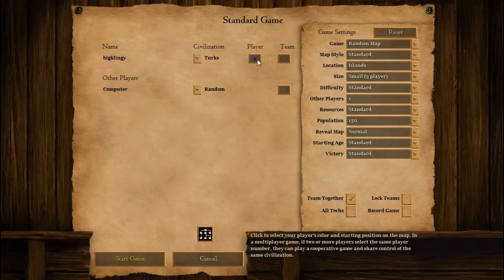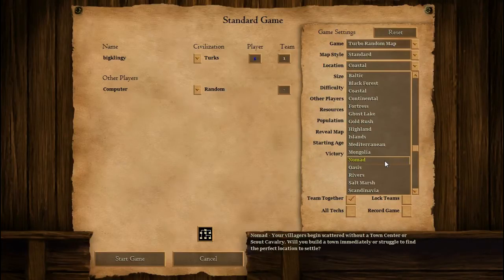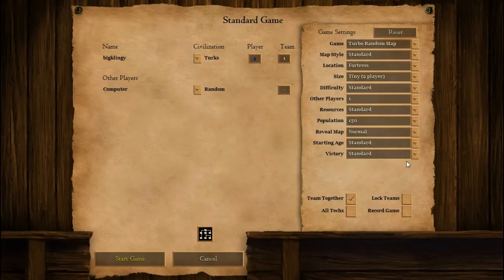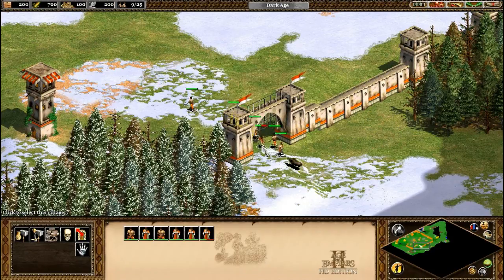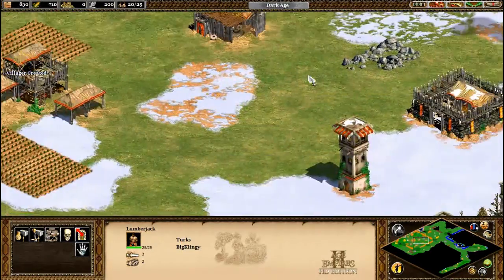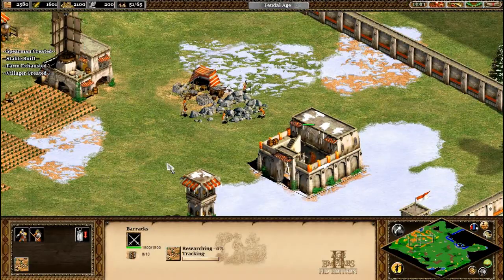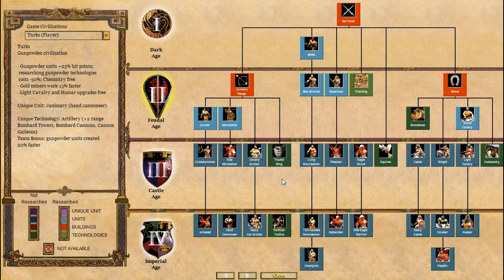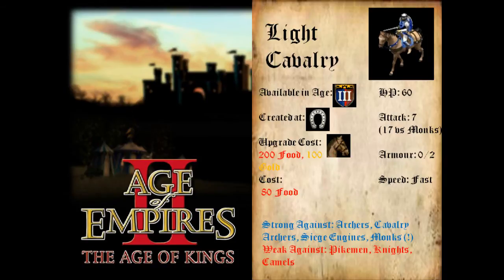Age of Empires II Playthrough: Part 8 - Random Events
Before we move on with the Campaigns, I thought I'd show a Random Map game to show what a standard game is like. Bear with me if this is long, I wanted to show as much stuff as I could.